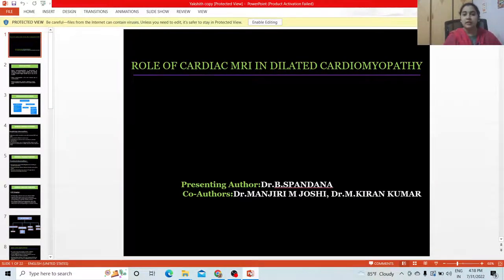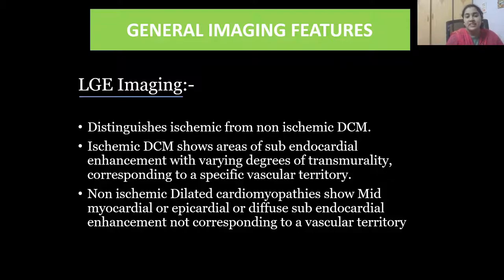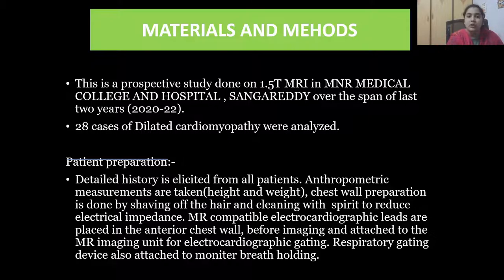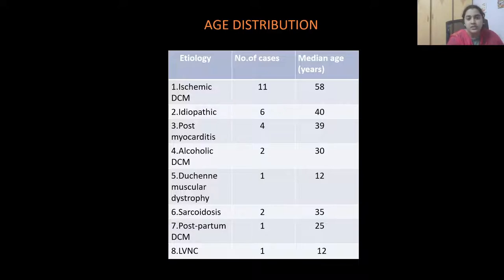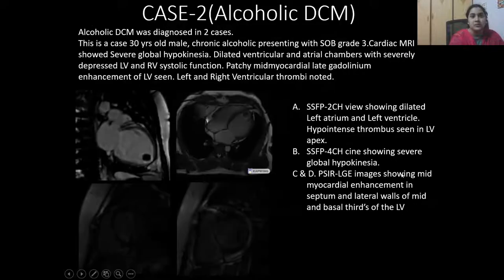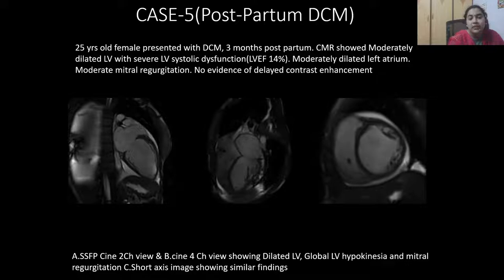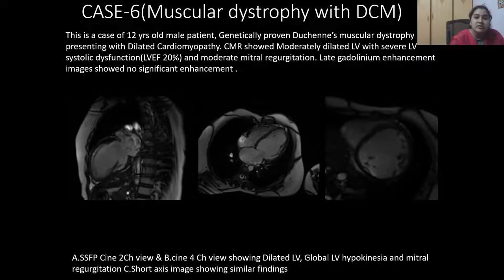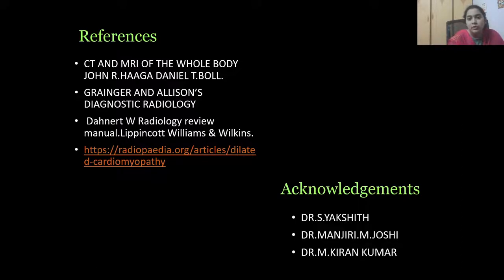SPANDANA B || ROLE OF MRI IN DILATED CARDIOMYOPATHY